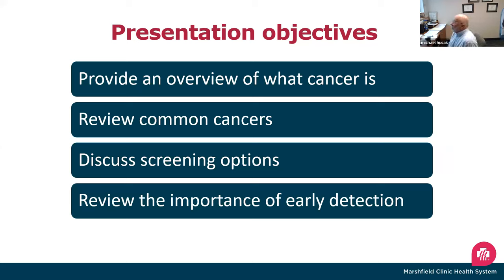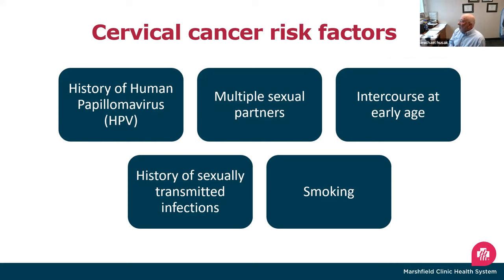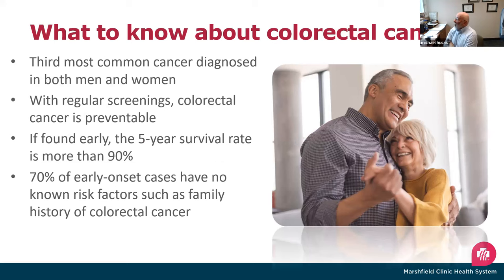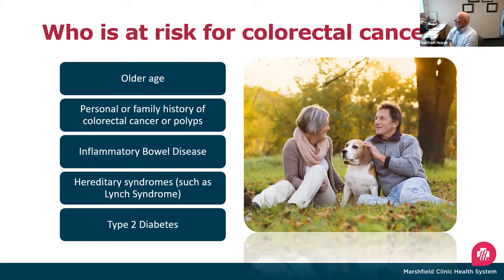Security Health Plan Academy: Cancer screening and early detection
Our October Security Health Plan Academy presentation centers around an important subject: cancer screening and early detection. In this webinar, Dr. Michael Husak from Marshfield Clinic Health System provides an overview of common cancers and screening tests to facilitate early detection. Additionally, Dr. Husak takes time to address questions submitted by the audience towards the end of the presentation. We hope you find this presentation informative and engaging!

This webinar was recorded on Thursday, October 19, 2023.